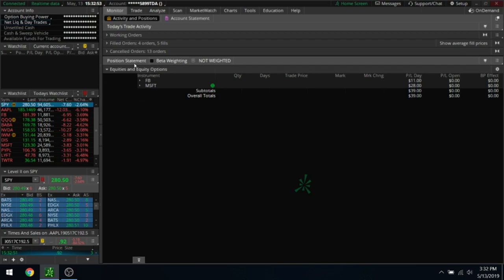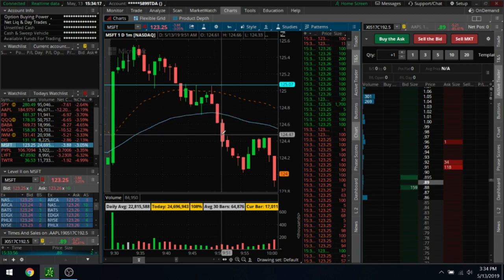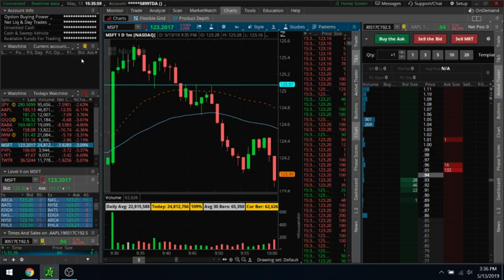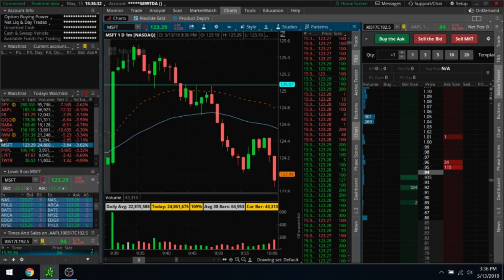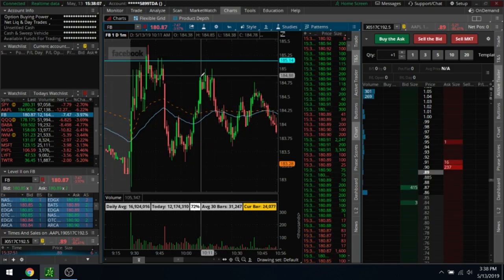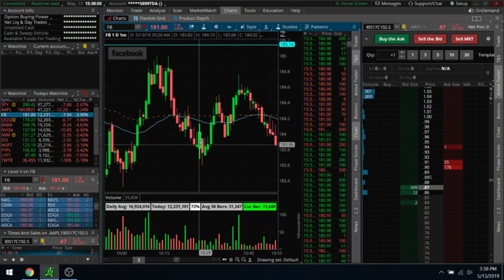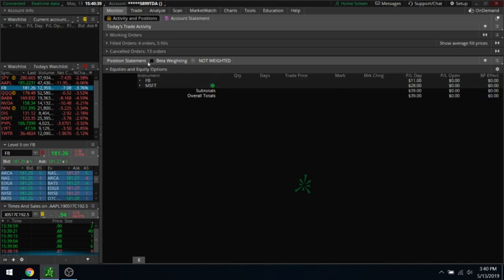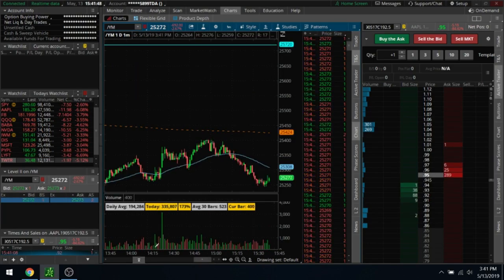Day Trading Options - Day 1 - Small Account Challenge +$39.00 / +5.3%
Day Trading Options - Day 1 - Small Account Challenge +$39.00 /
+5.3%

Day Trading Options - Small Account Challenge - Starting With $702.85 for 1 Month
May 13, 2019 - June 14, 2019

Day Trading Weekly Options